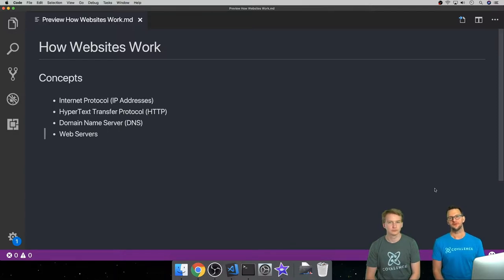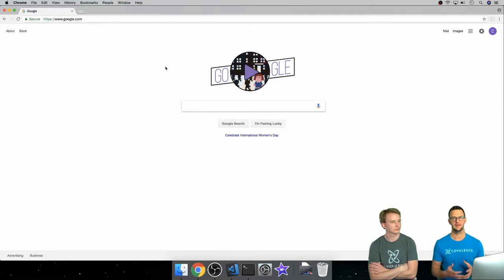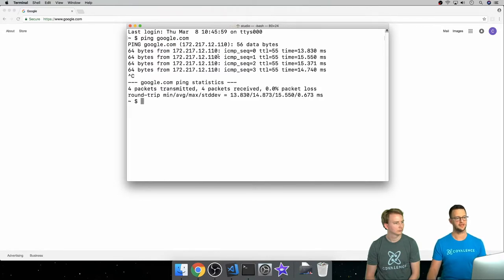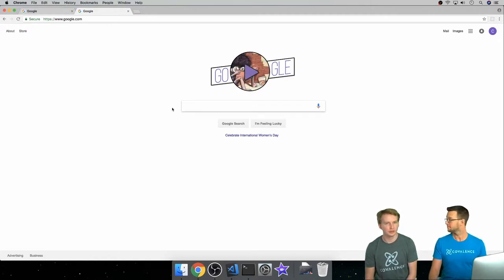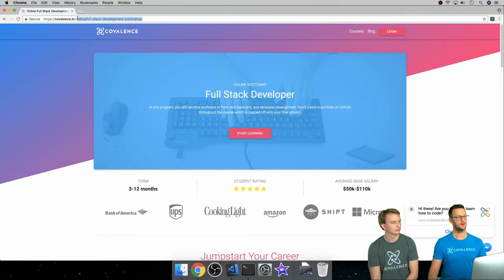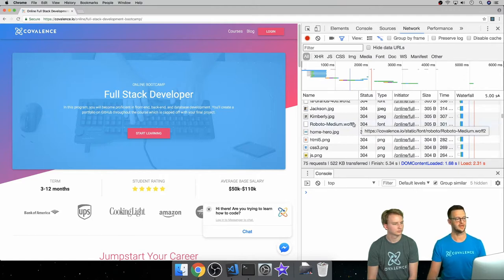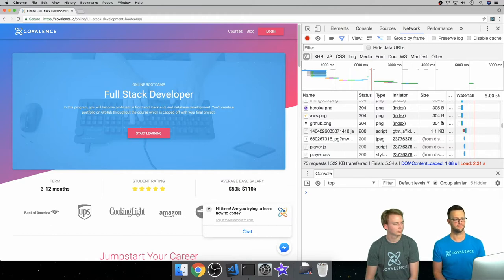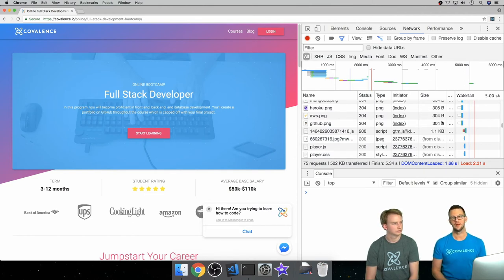How Websites Work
In this video, Matt Landers and Will Johnston walkthrough the basics of how the internet works. The purpose is to give you a very high level understanding of browsers, internet protocol, and web servers before diving into the specific technologies used.